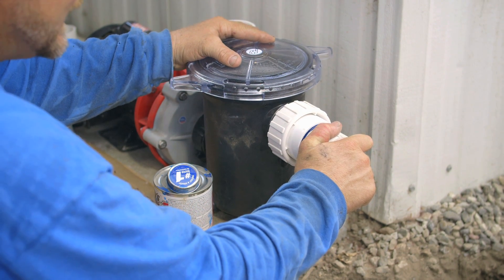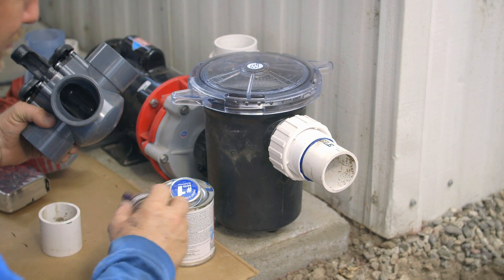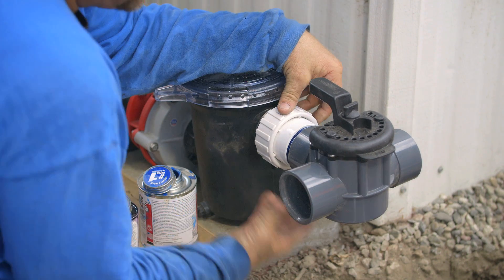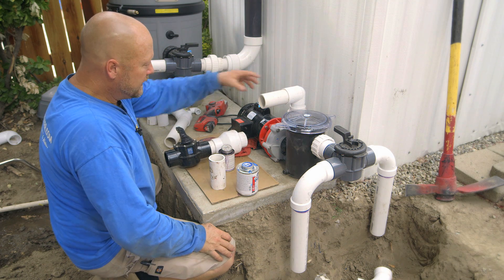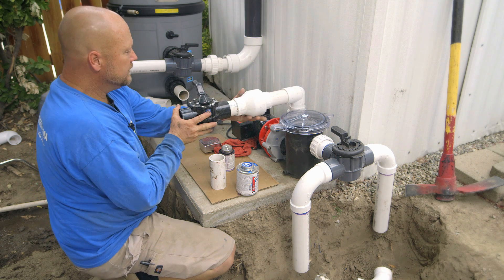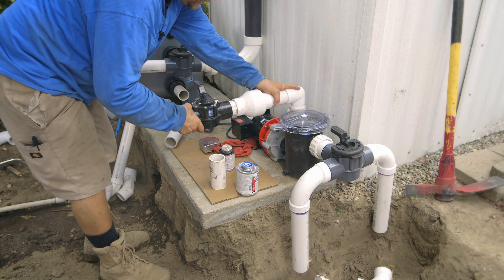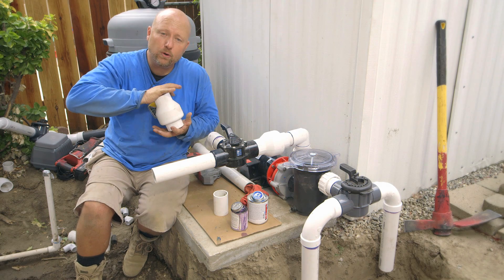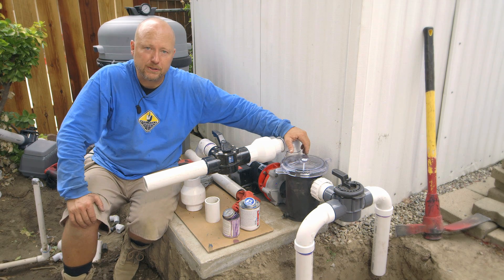Pond Pump Installation - KP 40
Installing the right pump is very important to your pond's filtration system. We'll give you advice on PVC pipe fitting, connections, and glueing techniques. Learn plumbing installation secrets from a professional you can use to install your pond pump correctly all by yourself.